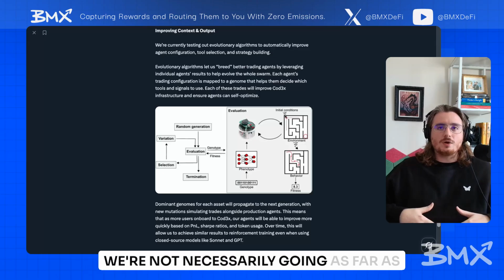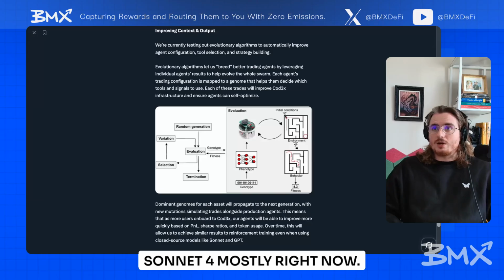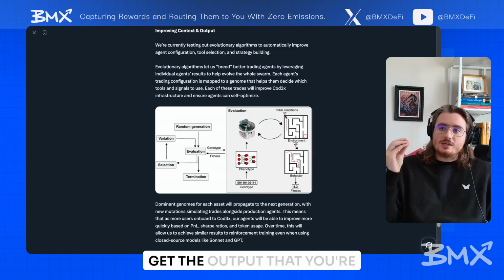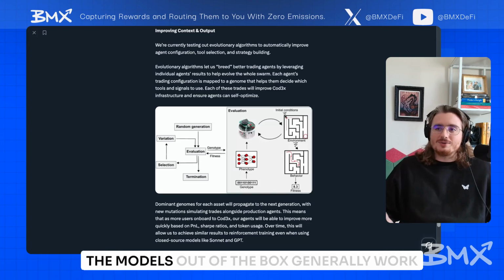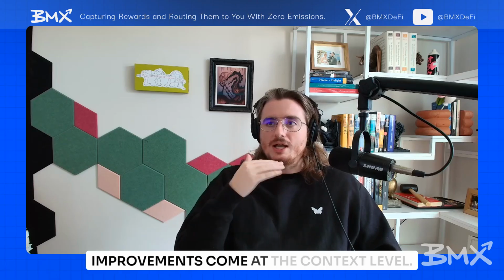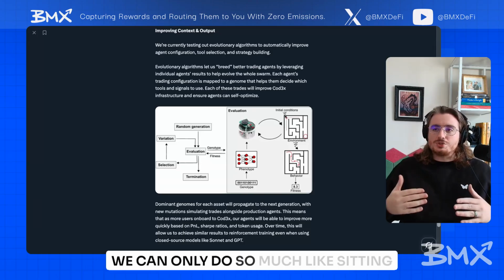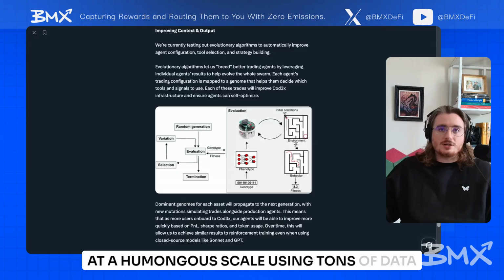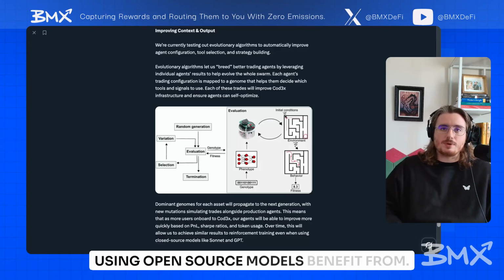Optimizing AI Agents for Crypto Trading | Cod3x ($CDX) & Evolutionary Algorithms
Crypto podcast highlight with Cod3x ($CDX) — building AI agents that optimize crypto and DeFi trading through evolutionary algorithms.

🟦 BMX builds sustainable DeFi. Real onchain fees, zero emissions. Explore the ecosystem

We talk with Justin Bebis (@0xBebis_), founder of Cod3x, about how evolutionary techniques make AI trading agents faster, smarter, and better at handling perpetuals trading in crypto.

Special Guest: @0xBebis_
Hosted by: Rachel Onchain & Deez